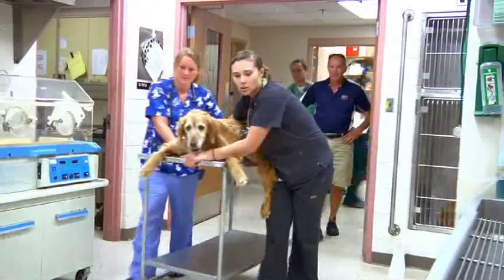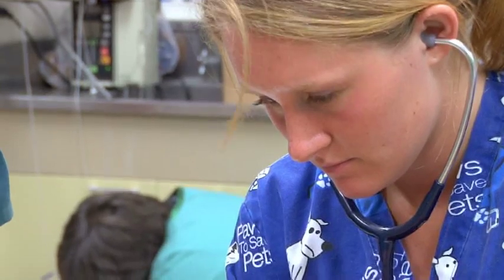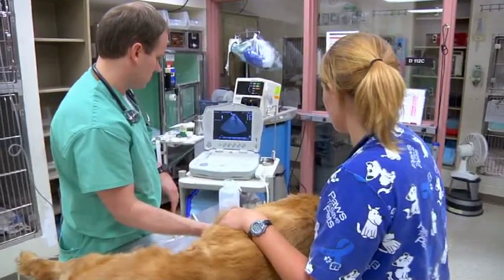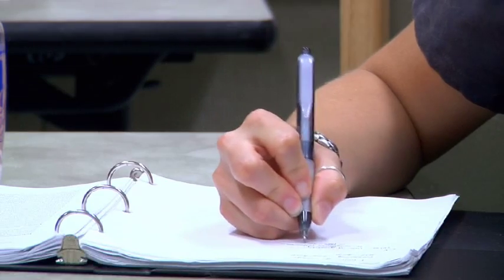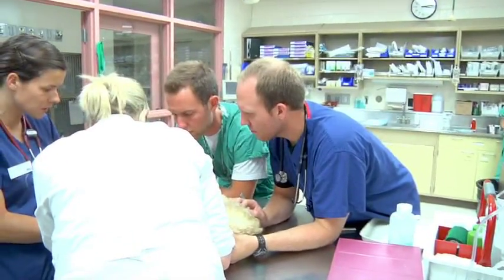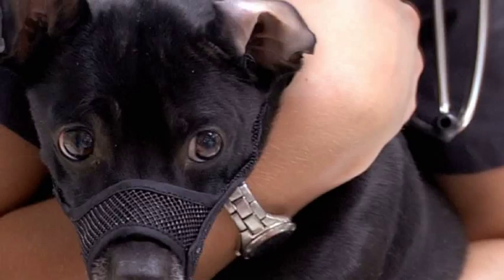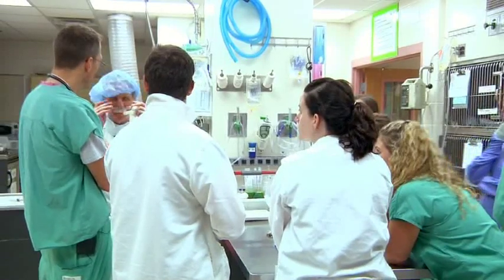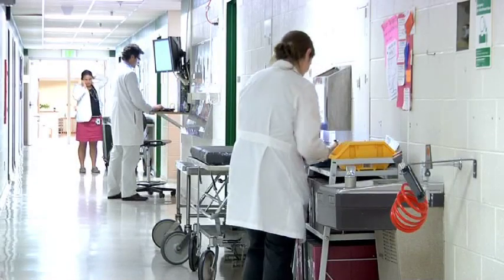Veterinary emergency care: Bringing it all together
Students, faculty and administrators talk about MSU College of Veterinary Medicine's emergency care program.